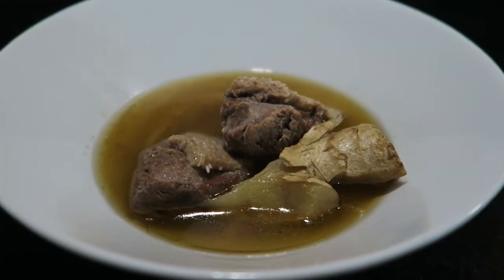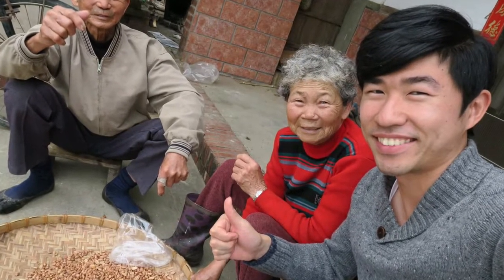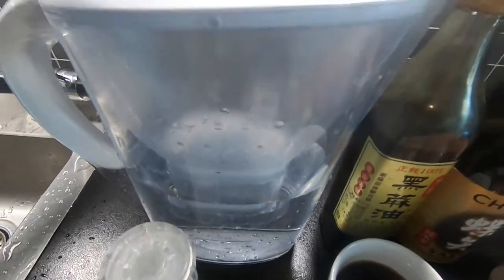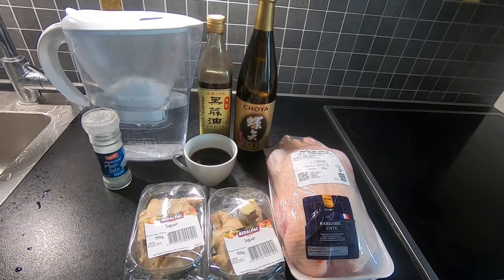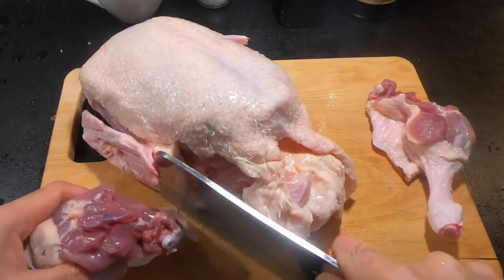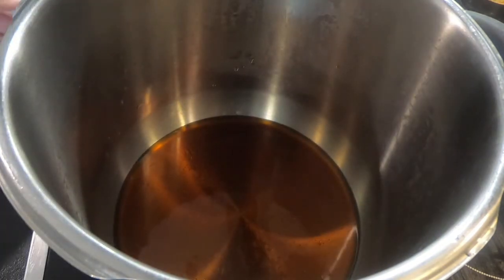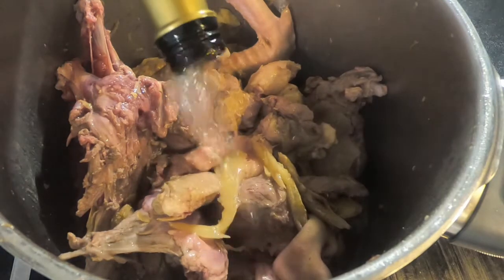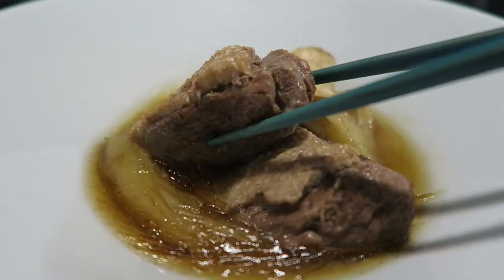A Recipe from Grandmother - The Hearty and Warm Taiwanese Ginger Duck Soup 薑母鴨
歡迎分享試作成果，並留言在下方分享心得！

Taiwanese Ginger Duck Soup 薑母鴨
Servings: 6
Ingredients
1. 1 duck (around 1.7kg)
2. 300g ginger
3. 100ml black sesame oil (around 0.5 cup)
4. 750ml sake (or rice wine)
5. 1 liter water
6. Salt (optional)
Steps
1. Smash 300g ginger
2. Cut the duck into small pieces
3. Fry 100ml black sesame oil in a pot with medium heat for 1 minute
4. Add ginger, fry for 3 minutes
5. Add duck, fry for 5 minutes
6. Add 750ml sake or rice wine
7. Add 1 liter water, bring to boil, turn to low heat and cook for 1 hour (cook for 20 minutes if you are using pressure cooker), and ready to serve!

薑母鴨 Taiwanese Ginger Duck Soup
食材
1. 1隻鴨子（約1.7kg）
2. 300克薑
3. 100毫升黑麻油（約0.5杯）
4. 750毫升清酒（或米酒）
5. 1升水
6.鹽（可不加）
步驟
1.拍碎300g生薑
2.將鴨子切成小塊
3.中火將100毫升黑麻油炒一分鐘
4.加入薑，炒3分鐘
5.加入鴨肉，炒5分鐘
6.加入750毫升的清酒或米酒
7.加1升水，大火煮沸，再轉小火煮1小時（如果使用壓力鍋則煮20分鐘），即可享用！

About Kuang's Kitchen
Hello, I am Kuang. I am from Taiwan and currently live in Germany. I am passionate about food and cooking. Food brings people together! In my channel, I would love to share easy ways to cook delicious Asian cuisine at home.

關於阿光廚房
您好，我是阿光。我來自台灣，目前居住在德國。我對美食和煮飯充滿熱情！我深信美食能凝聚人與人之間的情感。在我的頻道中，我很會和大家分享如何在家​​中或在國外也能煮出道地的亞洲美食。我的影片可以幫助你煮出美味的亞洲料理，並與你的朋友，家人和愛人分享！

If you got any questions, welcome to leave a comment here:
如果有任何問題，歡迎留言在下方，或是到以下連結發表留言：